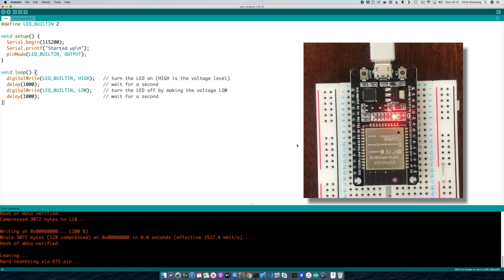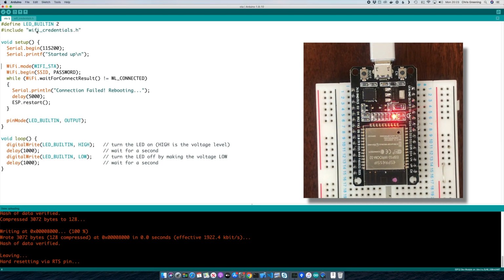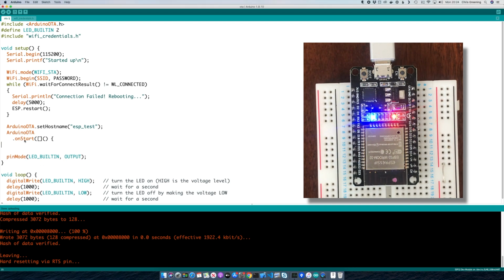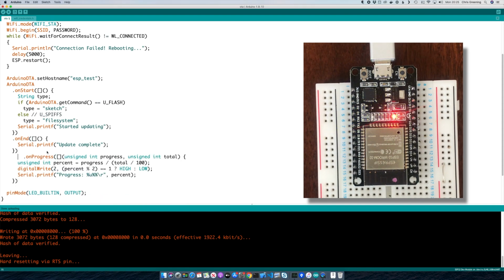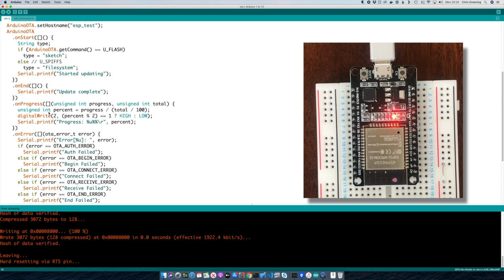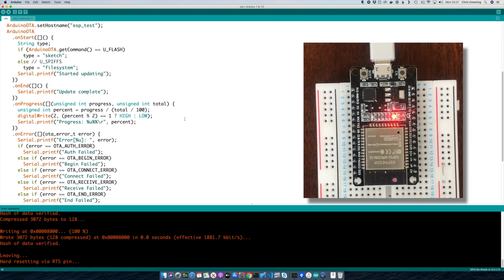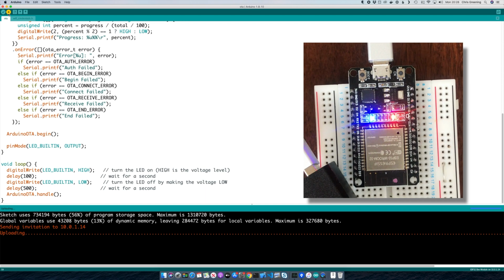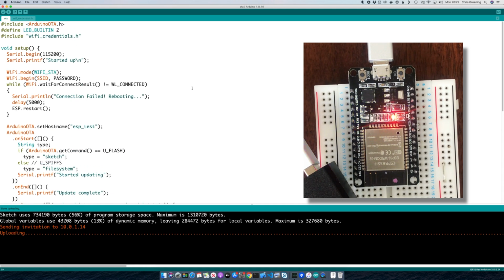ESP32 Over The Air (OTA) Update - no wires required!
I wanted to do a quick video to show how to use the Arduino Over The Air update system with an ESP32.

Using an OTA update means that you don't need access to a USB socket. This is particularly useful if you are putting your ESP32 in an enclosure or if you are using a bare-bones board.

All you need is a WiFi connection and you can push updates to your firmware whenever you want.